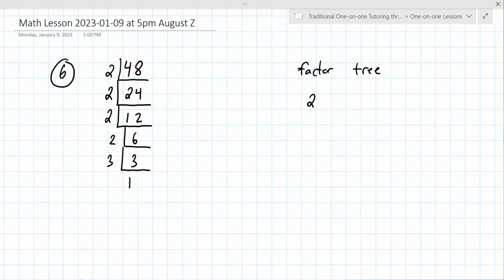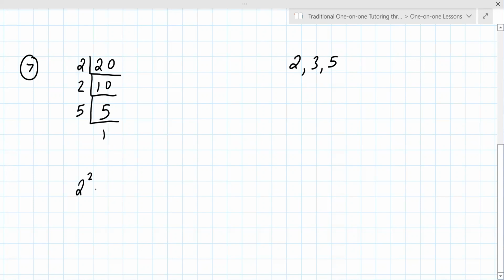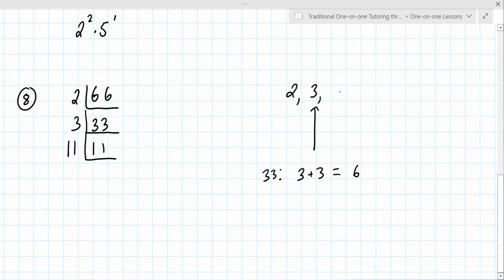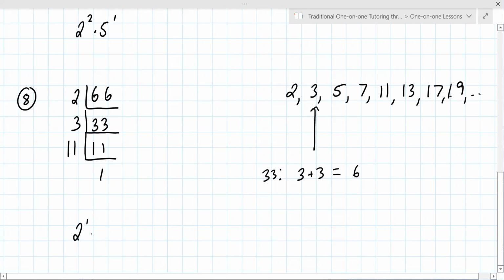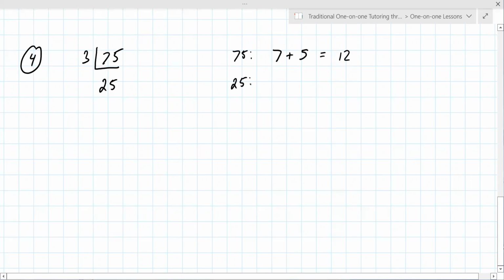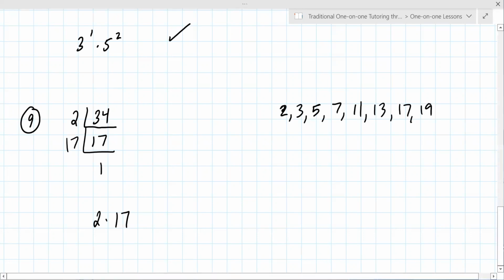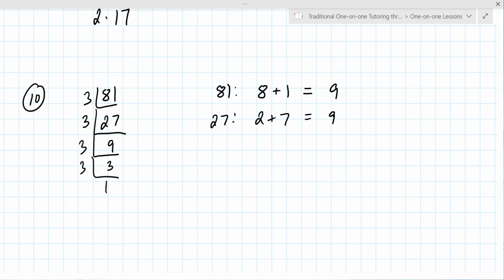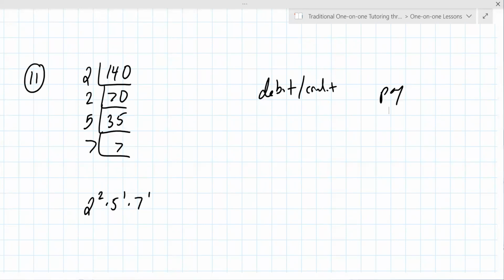Middle School School Math Lesson [2023-01-09 at 5pm MST August Z]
This lesson covered topics in Pre-Algebra including factor ladders and divisibility rules.